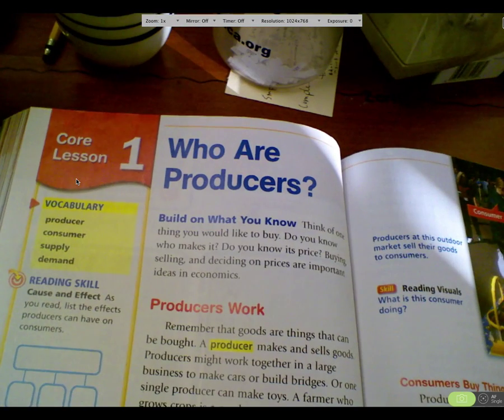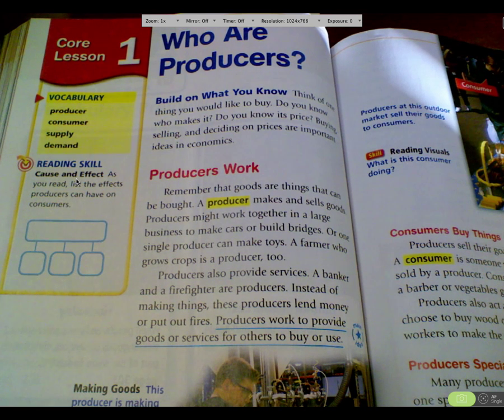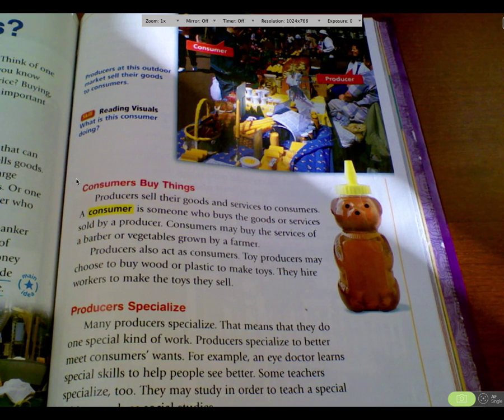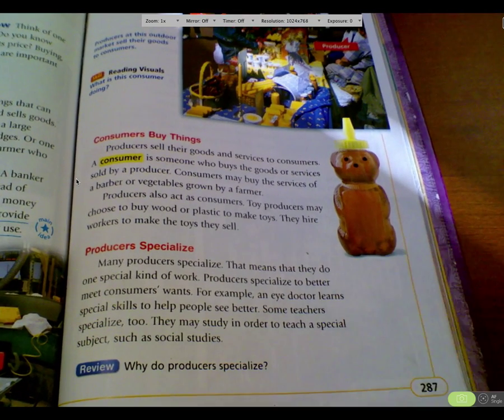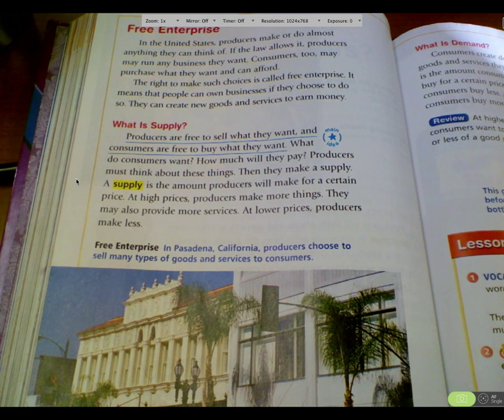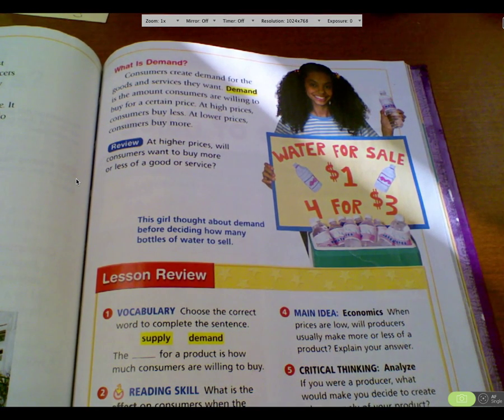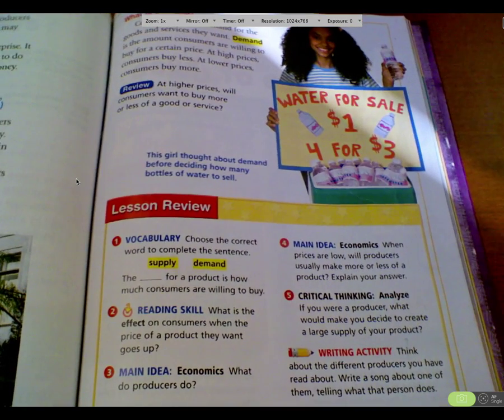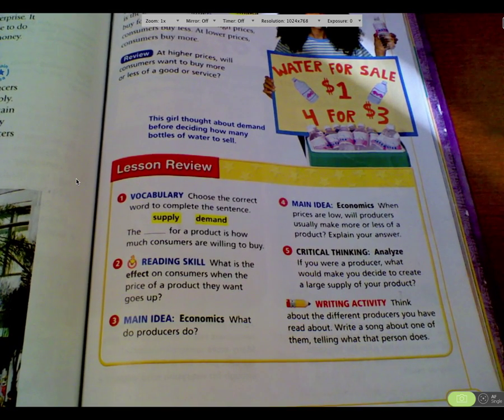Soc Econ 3